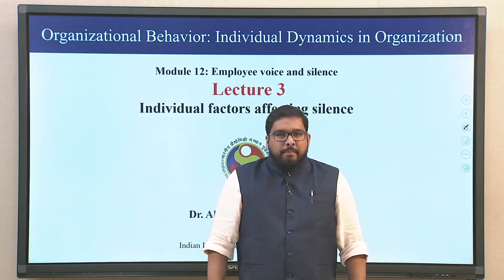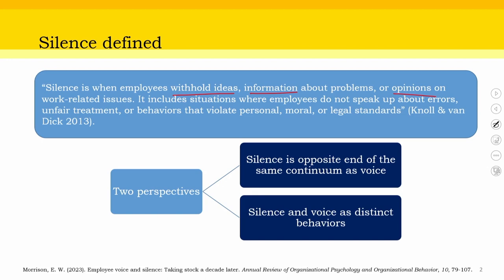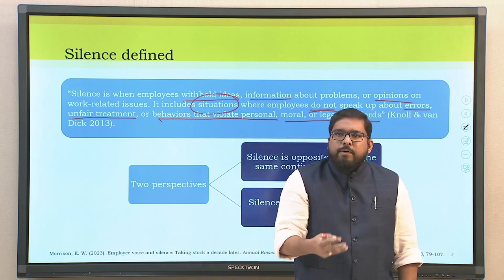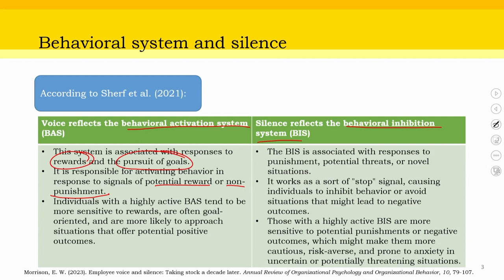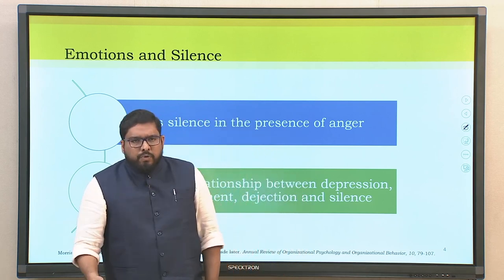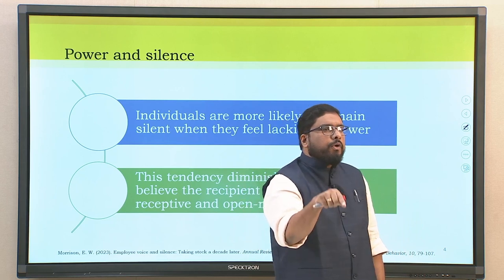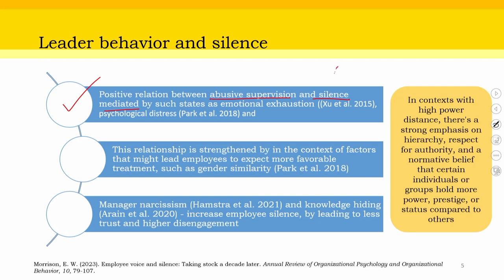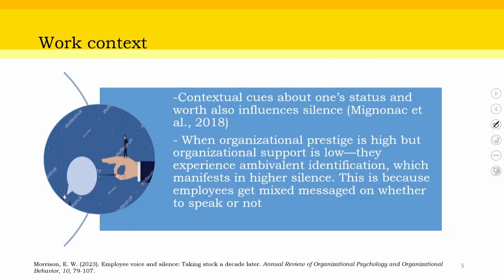Lec 57: Individual factors affecting silence